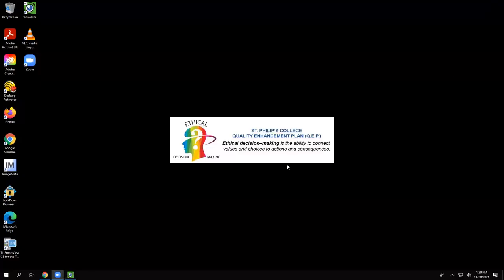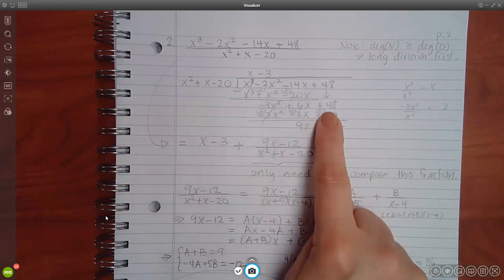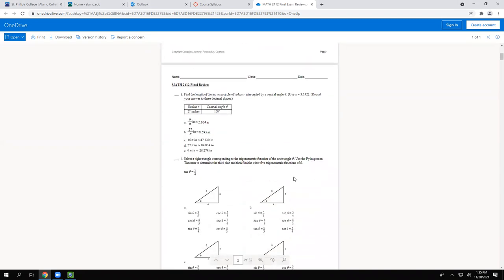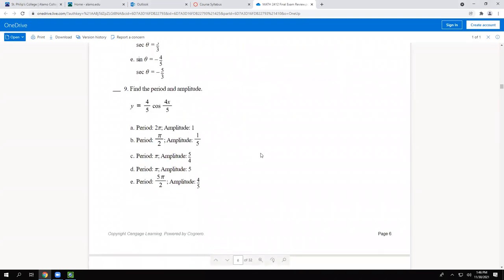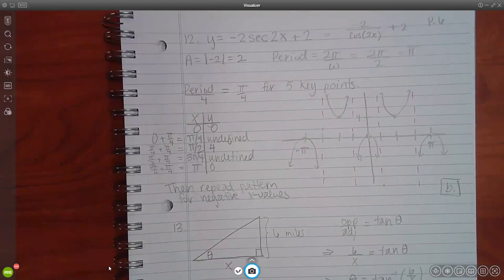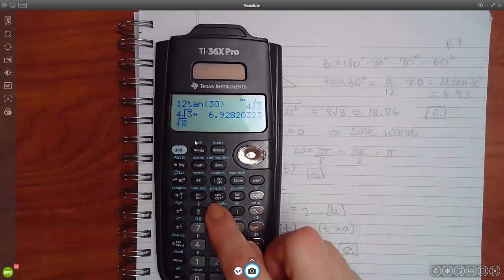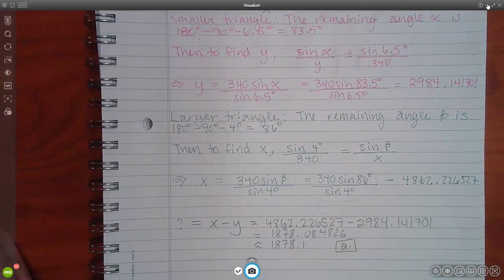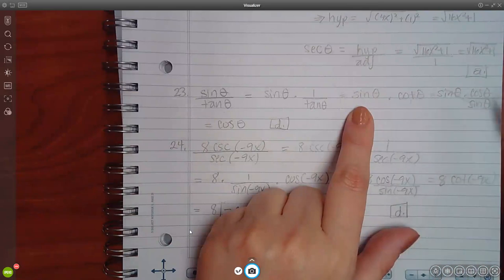2412 Final Review Part 1 (Problems 1-27)